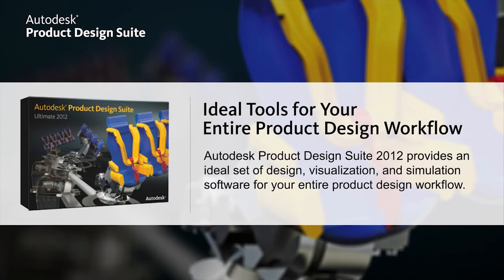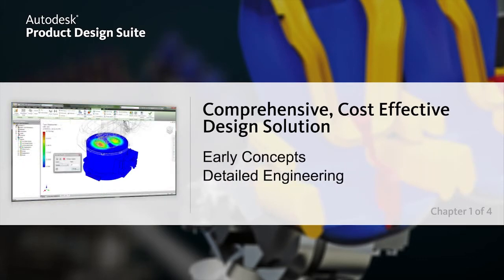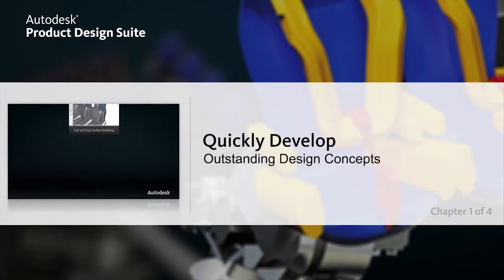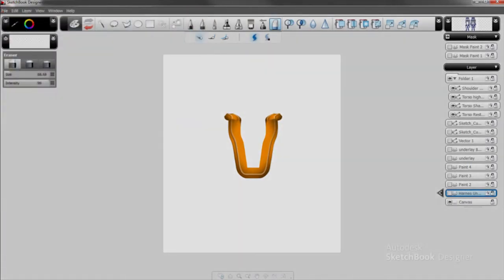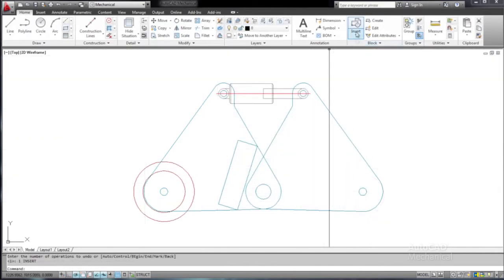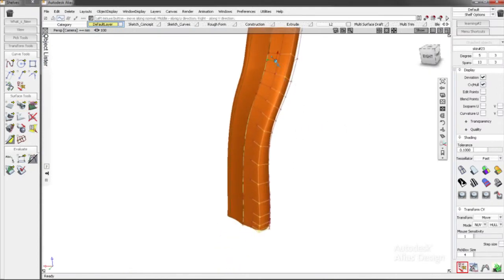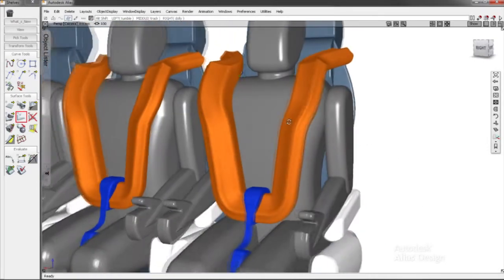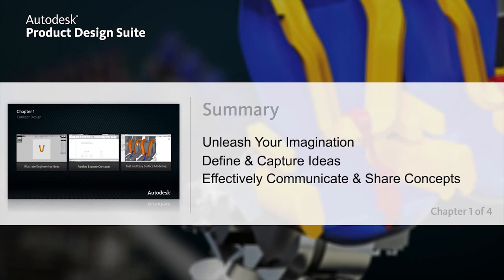Product Design Suite 2012 Workflow - Chapter 1 Concept Design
Product Design Suite 2012 is a comprehensive and cost-effective design solution for designers and engineers responsible for creating remarkable products. Chapter 1 of 4 features how the suite supports the conceptual design phase of your product design workflow.